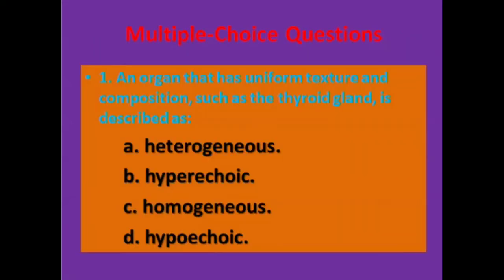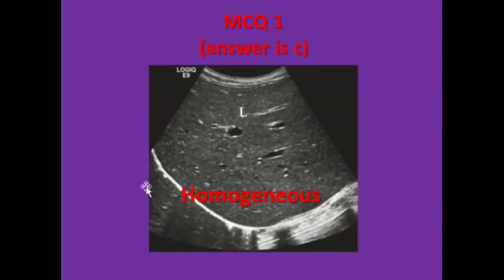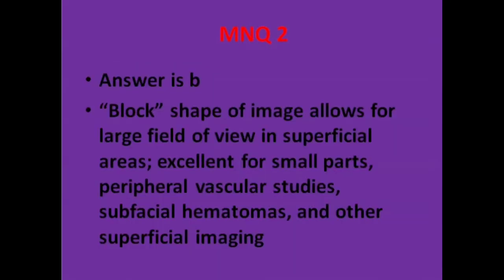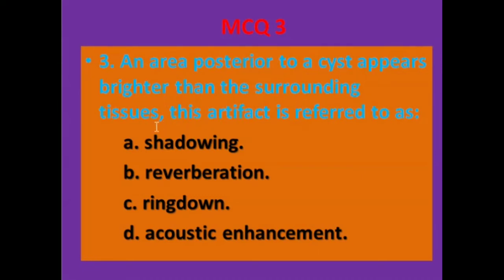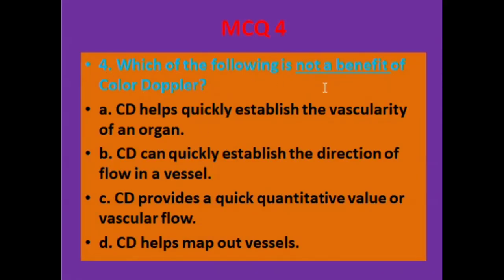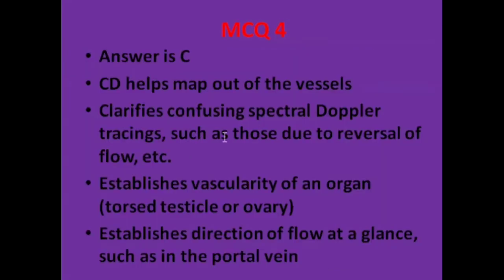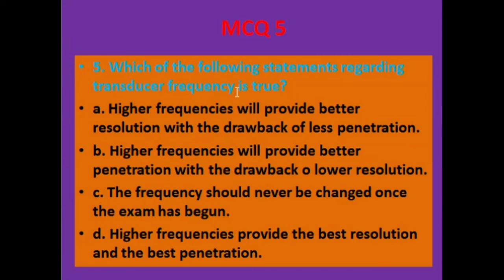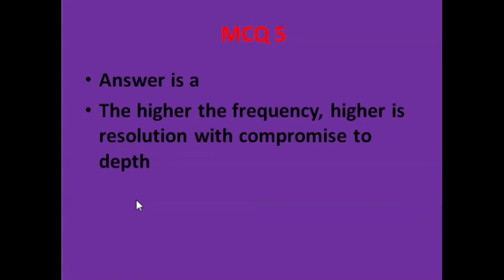MCQs 001 (Ultrasound related Q&As explained clearly)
This video contains questions about ultrasound including basics and clinical applications. This video will be very useful for beginners